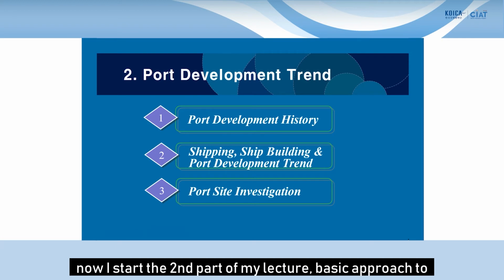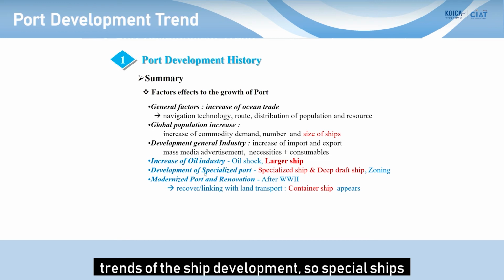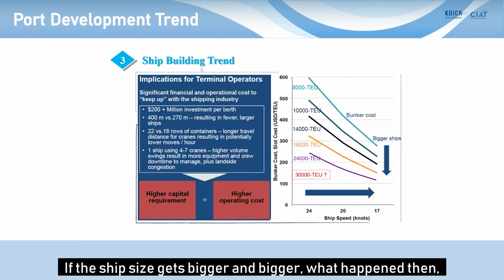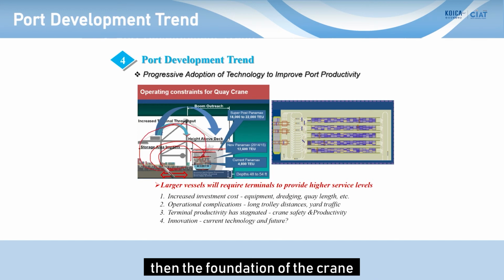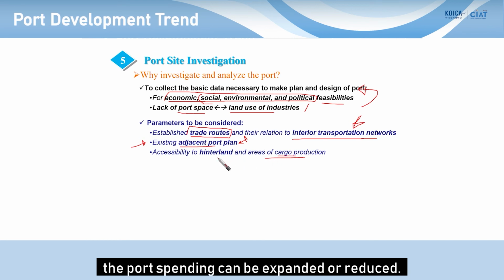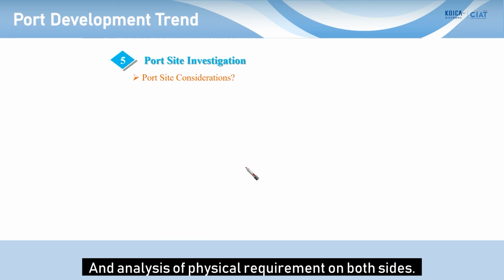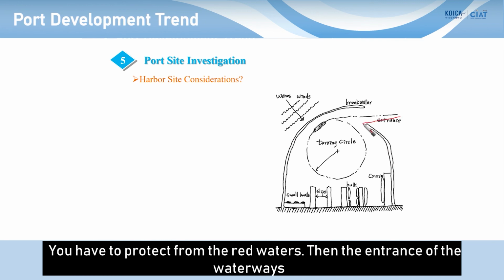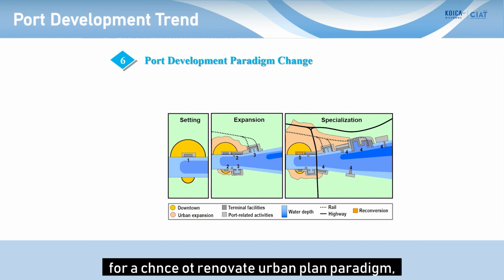Korea's port design and development policy establishment_JoongWoo_Lee #2